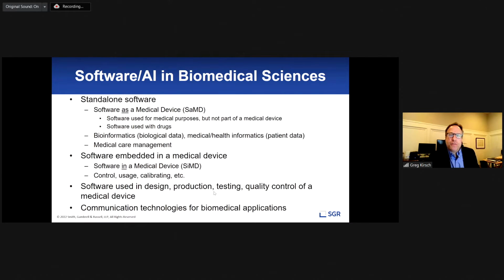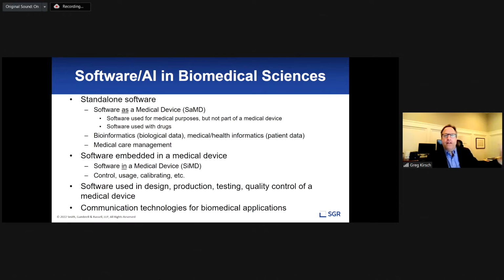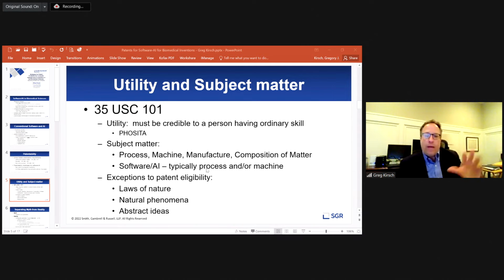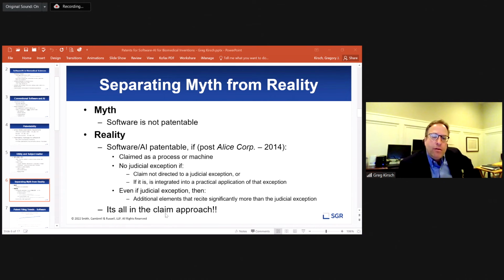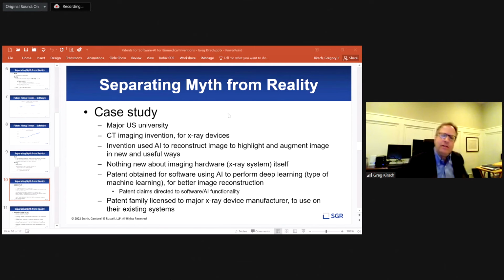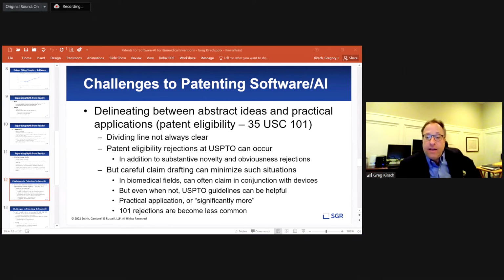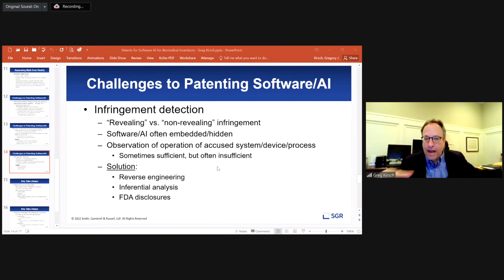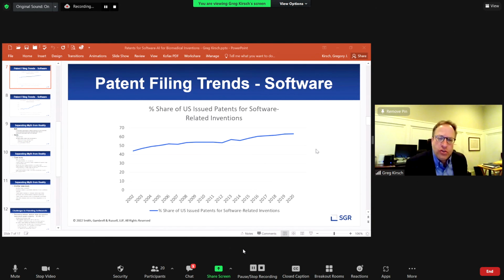Greg Kirsch: US Patent Attorney, Smith, Gambrell & Russell, USA talk.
Greg Kirsch: US Patent Attorney, Smith, Gambrell & Russell, USA .
Talk theme:
"Strategies for protecting with patents computer software and AI inventions in the biomedical sciences: separating the myth from the reality